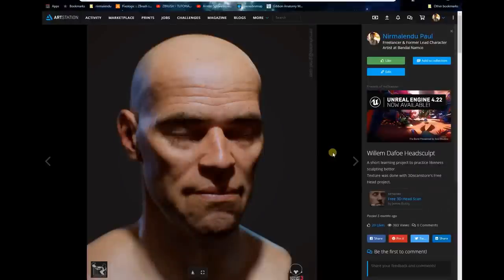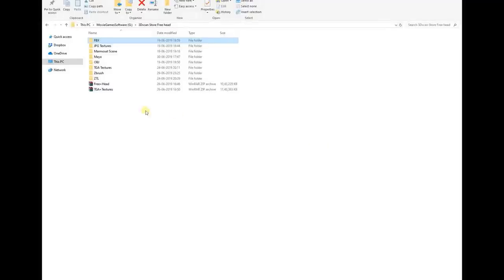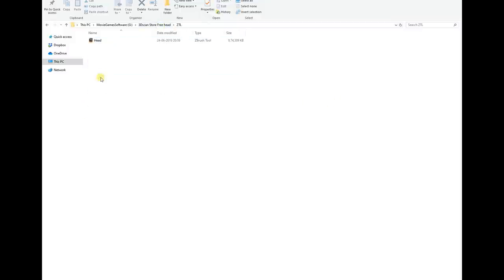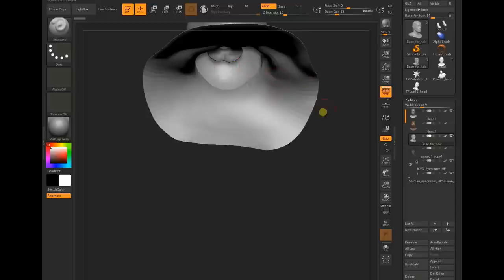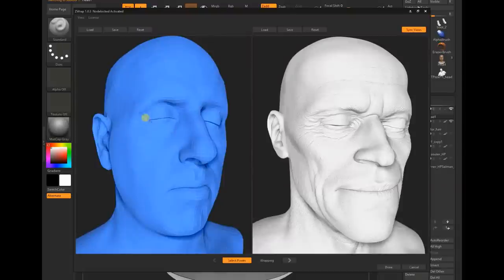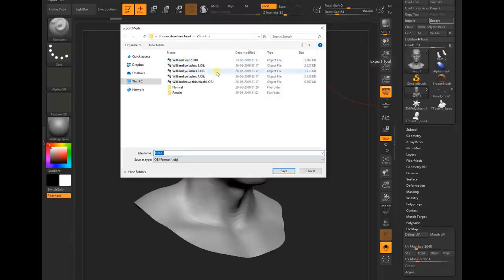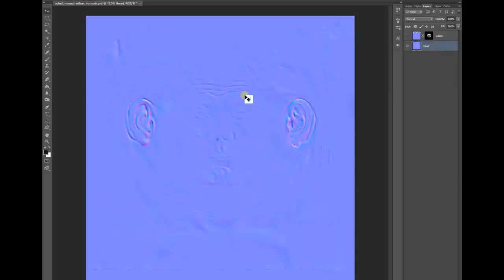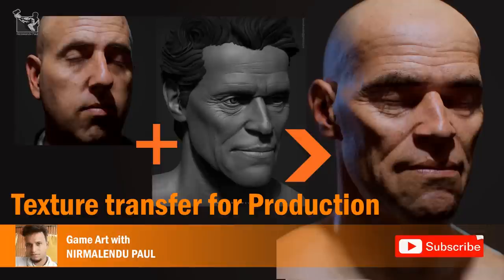How to Transfer Texture for Production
This video tutorial is all about the process or technique to transfer all the pre-existing textures into a new model.

Few days back 3d Scan Store uploaded one very high resolution Head model project for our art community and I tried to re-use those textures to apply on one of my head sculpt of Willem Dafoe. I sculpted this head few months back as my personal study project.

I have used Zwrap mostly to complete the transfer. Previously, I have already shared some in-depth techniques on Zwrap tool for Zbrush.

Thank you so much for your time. Hope this tutorial helps!

Cheers!!!